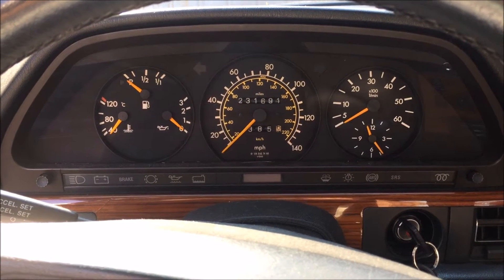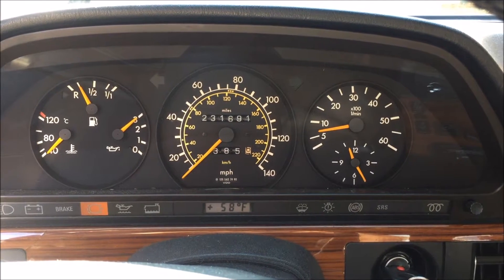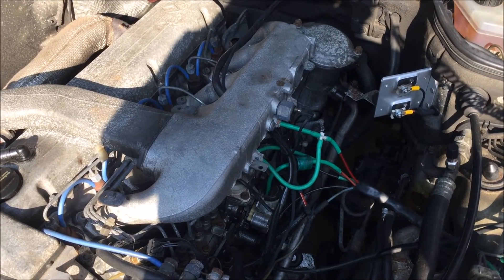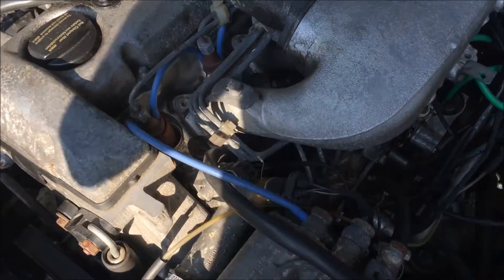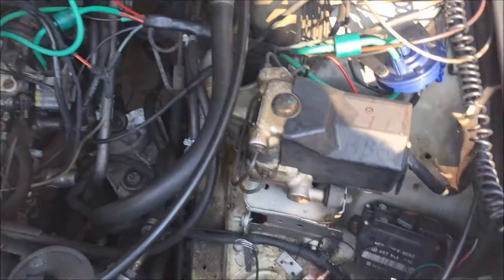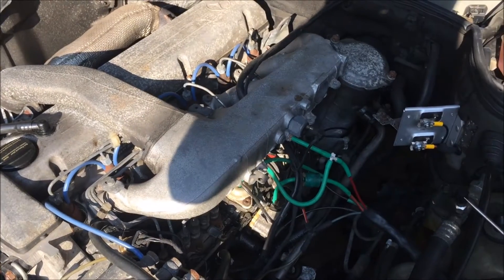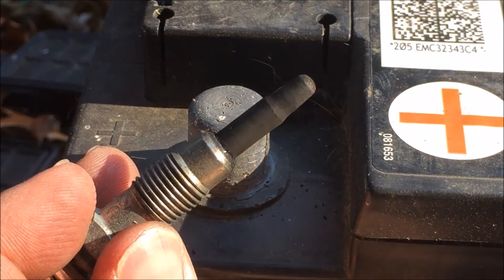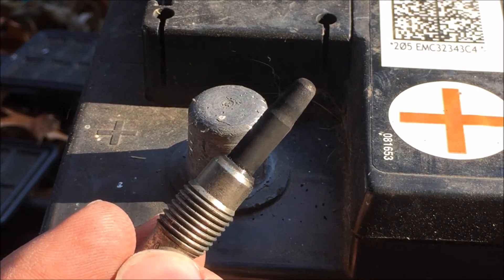Mercedes OM 603 Diesel Glow Plug Test and Repair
The glow plug fault indication has been showing for a while on my 91 350SDL turbo diesel with the 603.970 motor. Let's investigate why and repair the problem.